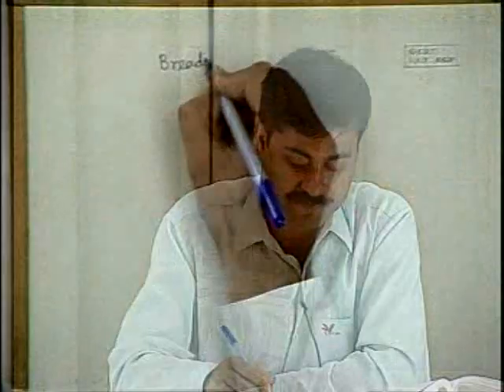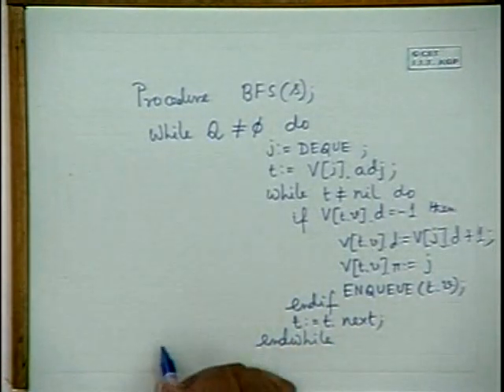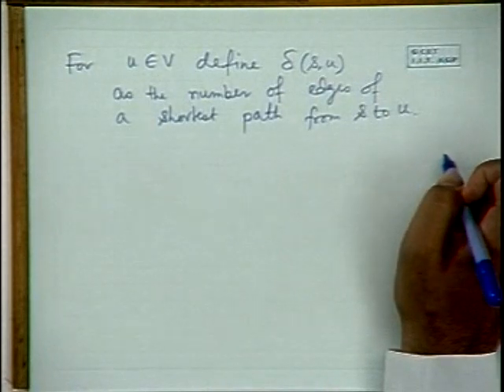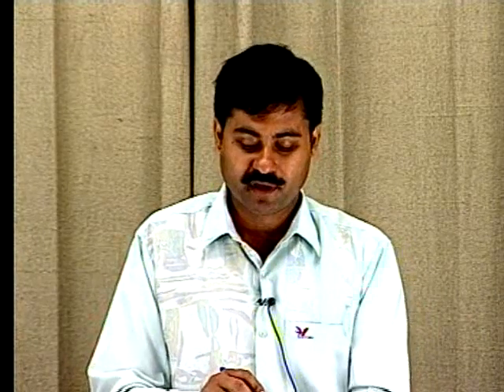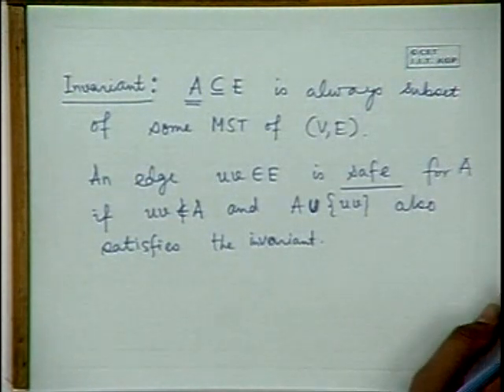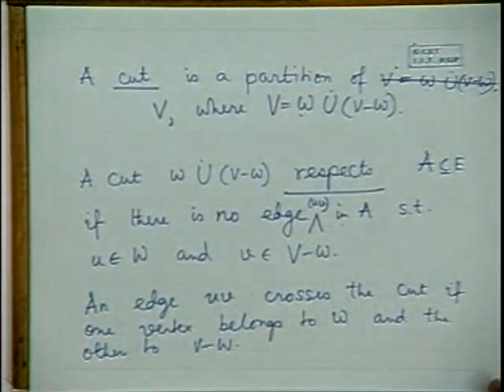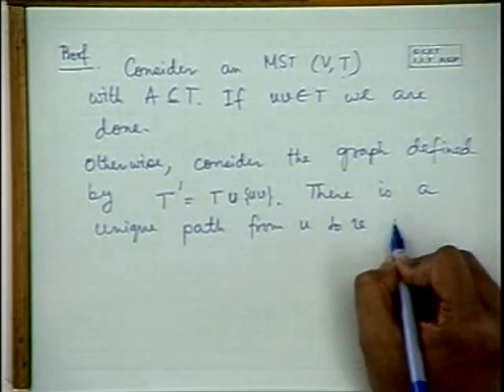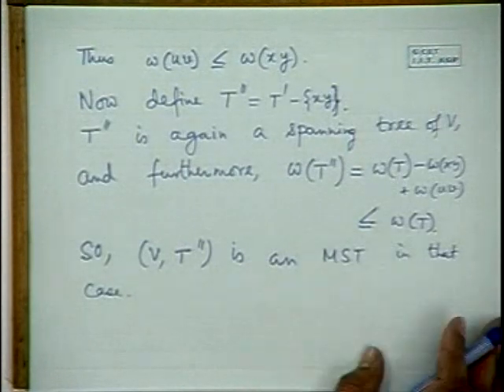Breadth First Search(BFS) & Minimum Spanning Tree(MST)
Computer Science
Algorithm
Sorting
Searching